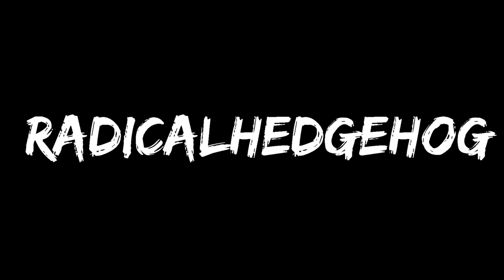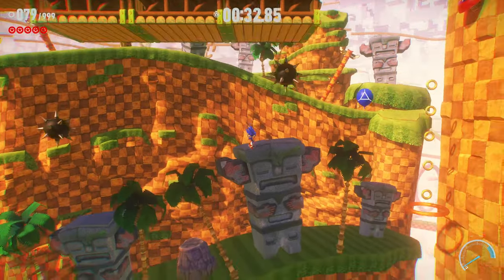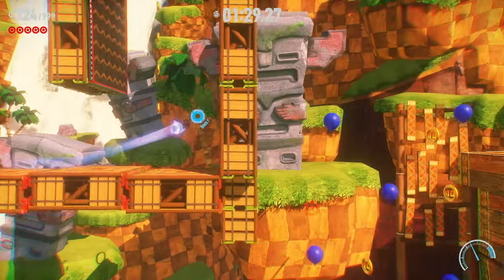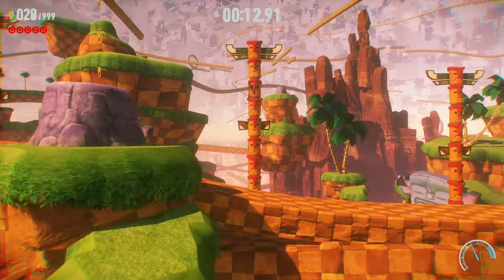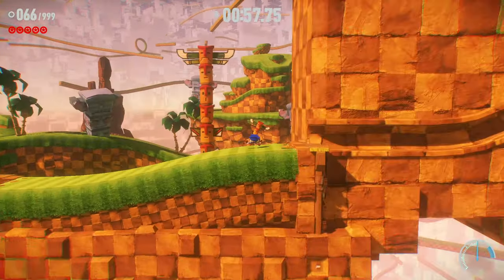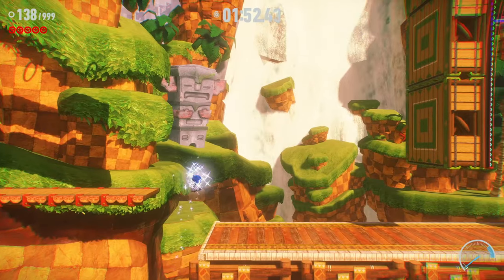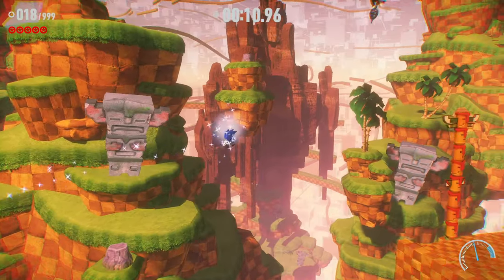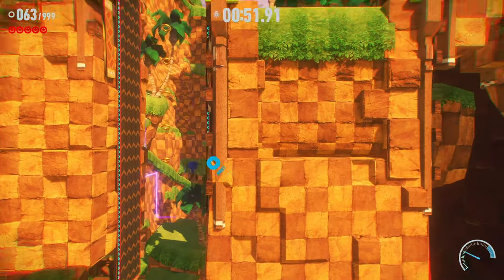This sonic frontiers level has been remade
Sonic frontiers cyberspace level 2-1 remake mod blind playthrough with commentary

So someone has took an medicore cyberspace level from Sonic Frontiers and remade it from the ground up that makes it one of the best cyberspace levels in the game lol